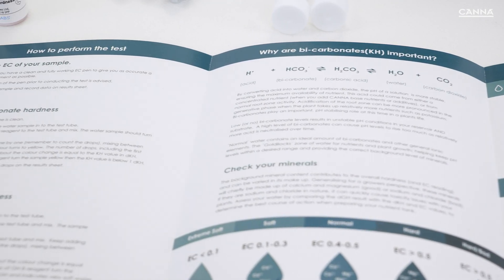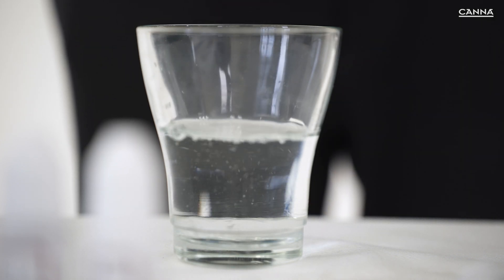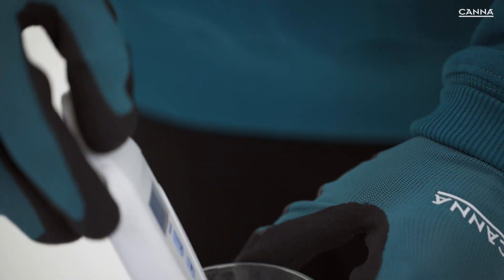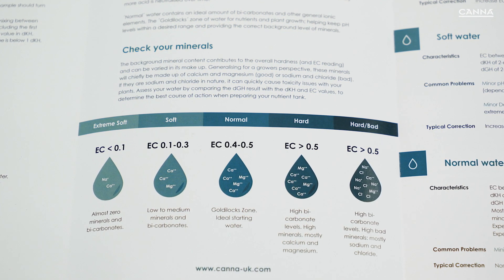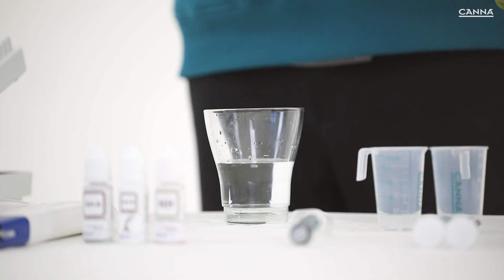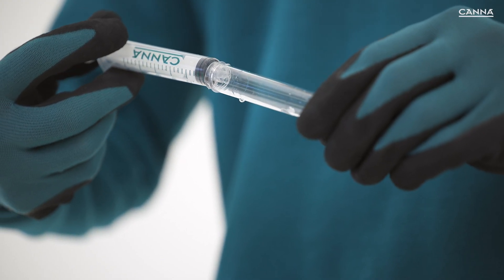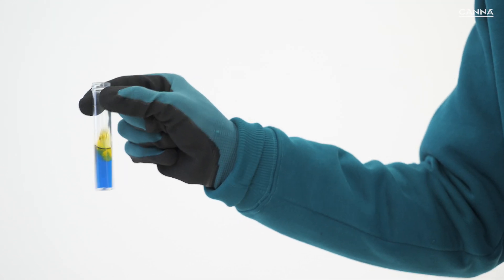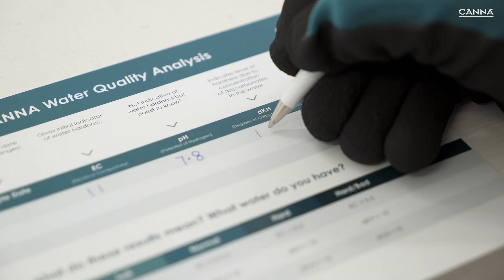(United Kingdom) CANNA water testing kit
The quality of tap water (or other sources of water) can have a big impact on your grow. Depending on your geographic location throughout the UK the hardness of water can change quite significantly, as per the below map.

Even in the same location, from the same tap, water quality can change throughout the year as companies change their sources to meet demand.

Ultimately, inconsistencies with water can have a detrimental effect on your grow. CANNA COCO and TERRA nutrients are formulated to work best with a ‘normal’ hardness of water. A ‘normal’ Hardness of water has certain amounts of two key things in it: minerals and bi-carbonates.

The minerals are mostly calcium and magnesium, beneficial for plant growth. The bi-carbonates have a pH stabilising effect on the solution, helping to maintain a natural pH balance throughout your grow.